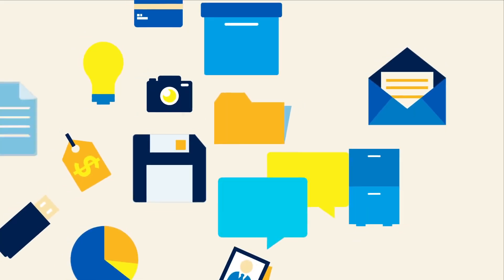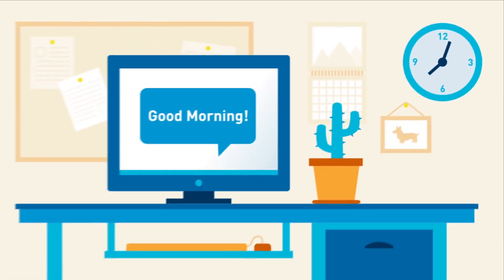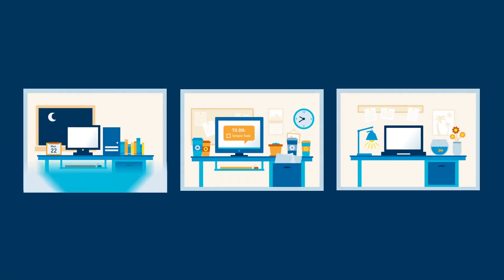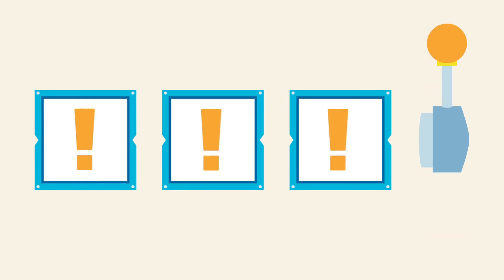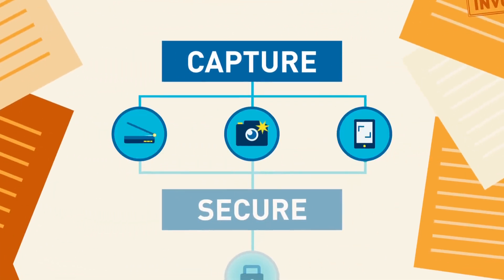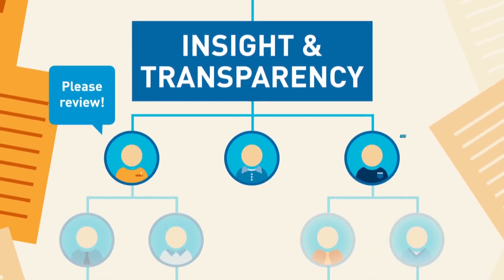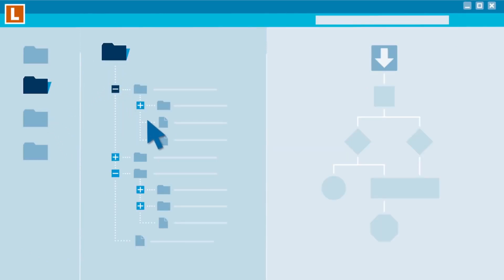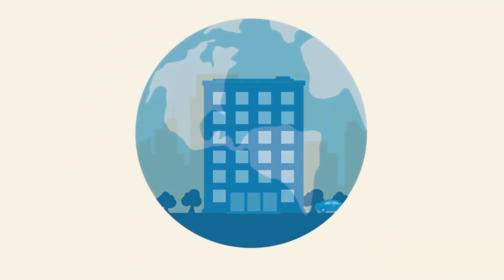What is Laserfiche?